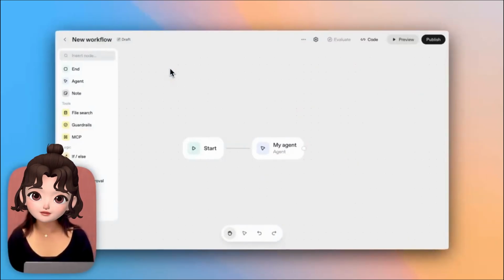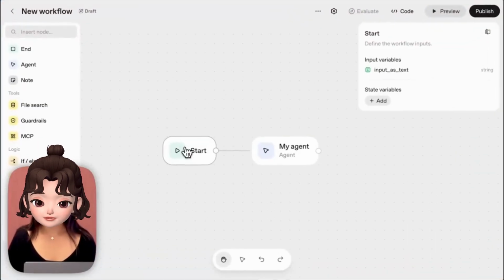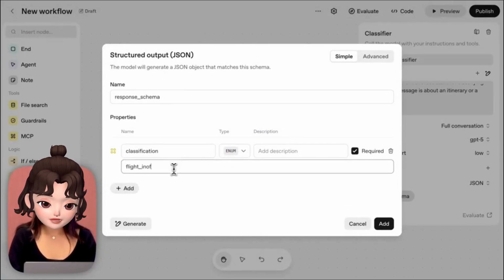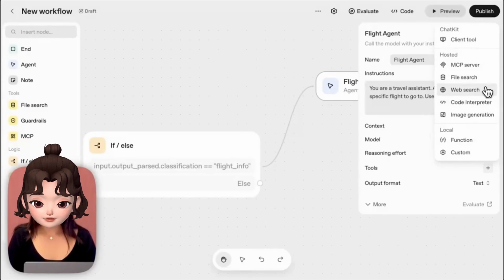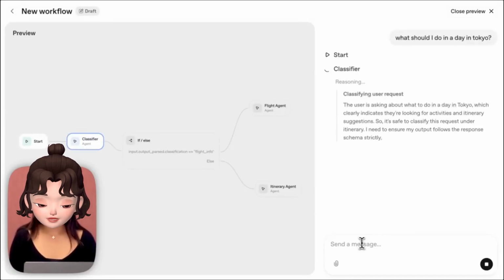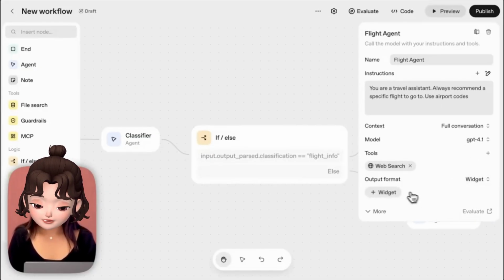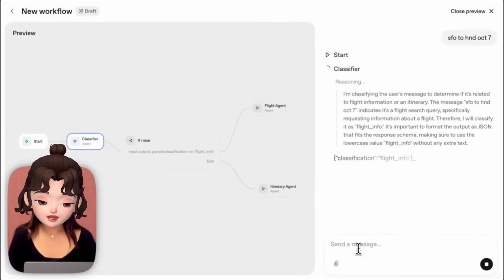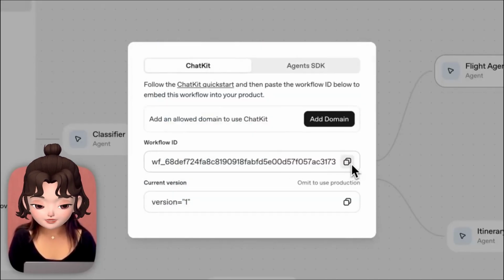Intro to Agent Builder – Create Your Own AI Agents in Minutes!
AgentBuilder AI OpenAI AIAgent Automation TechTutorial Intro to Agent Builder – Create Your Own AI Agents in Minutes!
Welcome to Agent Builder, your gateway to creating powerful custom AI agents without needing to code!
In this video, we’ll explore how to build, train, and deploy intelligent agents that can automate tasks, chat with users, or manage workflows — all from a simple interface.

🚀 What you’ll learn:

How to create your first Agent step-by-step

Connecting data, APIs, and personality settings

Deploying your AI to real-world use cases

Tips to make your Agent smarter and more efficient
1. 🤖 AI Robots & Futuristic Tech

Exploring humanoid robots like Sophia, Atlas, and Tesla Bot.

Understanding how robotics is transforming industries.

Showcasing the latest innovations in automation and robotics.

2. 🎬 Fun AI Experiments

Playing with AI-generated images, voices, and music.

Viral experiments using ChatGPT, MidJourney, and Stable Diffusion.

Entertaining challenges like “AI vs Human Creativity.”

3. 📚 Tutorials & Guides

Easy-to-follow AI tutorials for beginners.

Step-by-step guides to use AI tools in daily life.

Explaining complex AI concepts in simple words.

4. 🎨 AI Creativity

AI fashion lookbooks in stunning 4K.

Music, dance, and design powered by AI.

Artistic fusion of culture and technology.

5. 🌍 AI News & Trends

Latest AI breakthroughs in 2025 and beyond.

Future predictions about Artificial Intelligence.

Technology updates from around the world.
Healthcare – AI helps doctors detect diseases faster.

Education – Personalized learning powered by AI tutors.

Business – Smart AI tools making companies more efficient.

Entertainment – AI creating music, art, movies, and even games.

Daily Life – Voice assistants, recommendation systems, and smart homes.

By watching AI Unlocked, you will learn how AI works, how it impacts your daily life, and how you can use it to your advantage.
👩‍🎓 Students – to learn about AI in a simple and fun way.

💼 Professionals & Entrepreneurs – to explore how AI can transform businesses.

🎨 Creators & Artists – to use AI for music, fashion, design, and storytelling.

🤖 Tech Enthusiasts – who want to stay updated on AI robots and innovations.

🌍 General Viewers – anyone curious about how AI is shaping the future.
At AI Unlocked, our mission is to make AI accessible to everyone. We want to break the myths around Artificial Intelligence and show its true potential in shaping a better tomorrow.

Our vision is to build a community where learning, fun, and creativity meet technology. By combining knowledge + entertainment, we make sure AI feels exciting instead of boring.
The future of Artificial Intelligence is brighter than ever:

Fully autonomous robots 🤖

Smarter AI assistants like ChatGPT 10x better

AI-generated movies 🎥 and music 🎶

AI in space exploration 🚀

Hyper-realistic AI avatars and holograms

By staying connected with AI Unlocked, you’ll always be ahead of the curve.
Together, let’s explore, create, and shape the future with Artificial Intelligence.